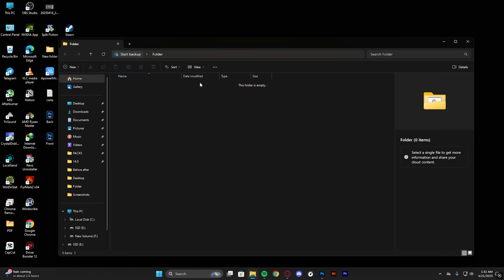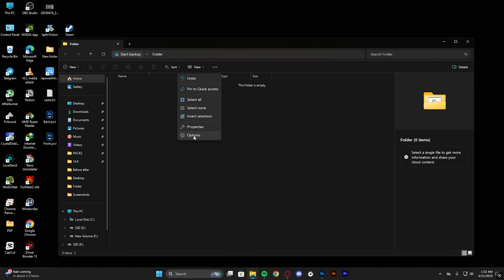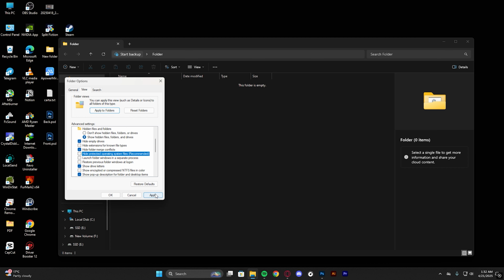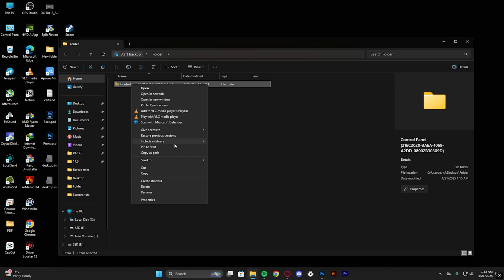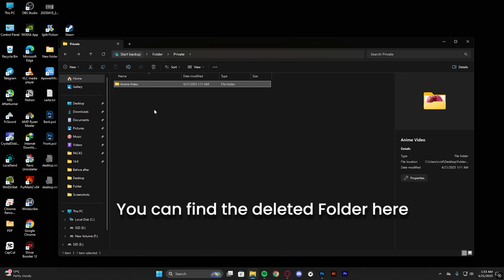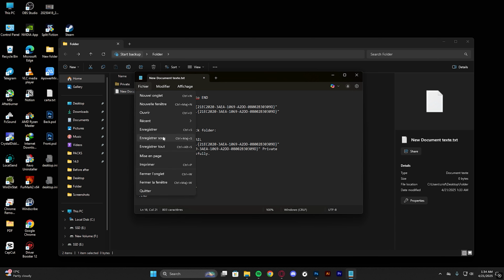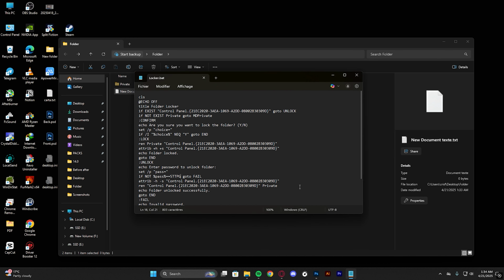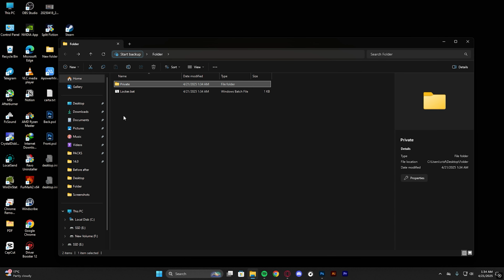How to Restore Your Deleted Locker Folder in 1 MINUTE!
🔐 How to Restore a Locked Folder in Windows 11 if locker.bat is Deleted
Accidentally deleted your locker.bat file? Don’t panic — your folder is still there, just hidden. Follow these simple steps to get it back:

✅ Step-by-Step Recovery Guide

Show Hidden and System Files

Click on View, then hover over Show, and enable Hidden items

Go to Options, switch to the View tab

Uncheck "Hide protected operating system files"

Click Yes, then OK

Find the Locked Folder

Go to the location where you originally created the locked folder

Look for a folder named:
Control Panel.21EC2020-3AEA-1069-A2DD-08002B30309D

Rename the Folder

Right-click on that folder

Choose Rename

Change the name to:
Private
(or whatever your original folder name was)

Access Your Files Again

The folder will now appear normally

Open it and access your files like before

💡 Tip: Recreate the locker.bat file using the same password and folder name to keep using the lock feature.

📢 This fix works with the popular batch file folder lock method shown in earlier videos.